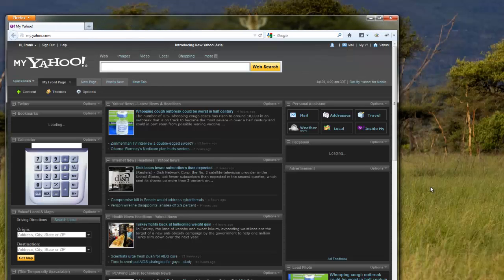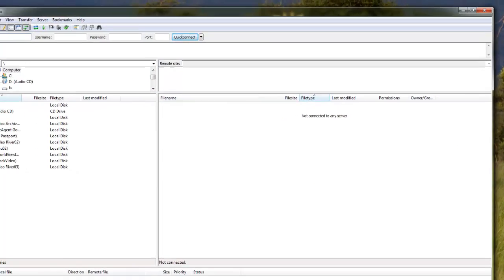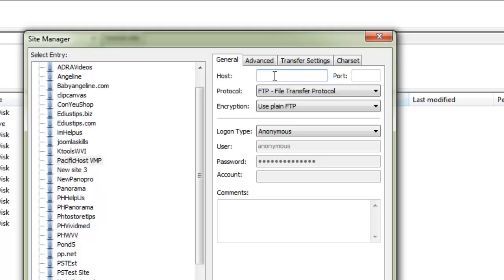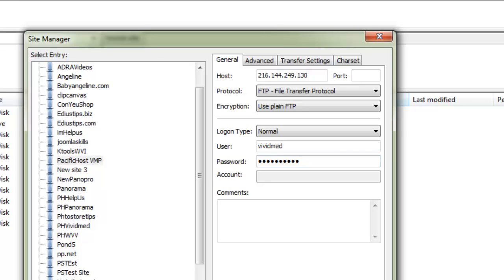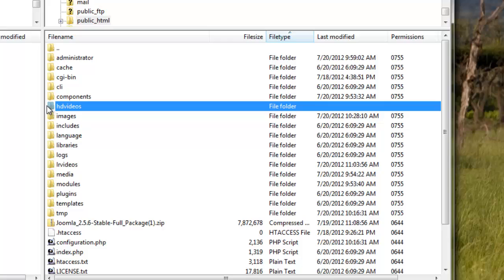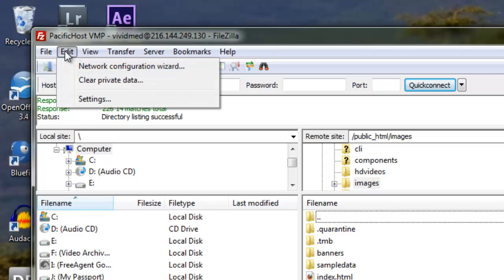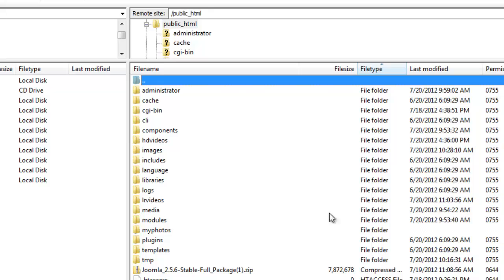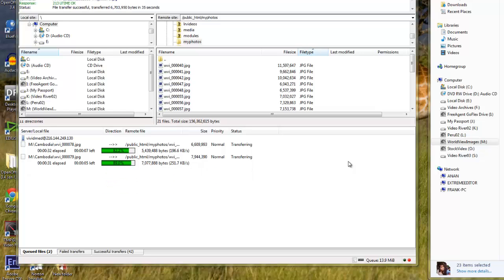Working with the FileZilla FTP Program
In this tutorial we show you an alternate way to upload files to your server quickly and efficiently using a free FTP program like FileZilla